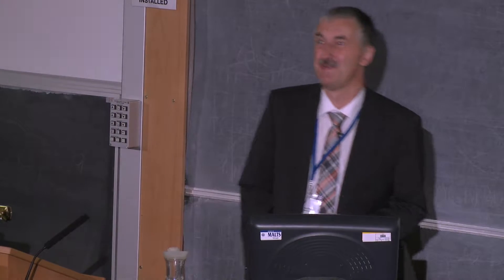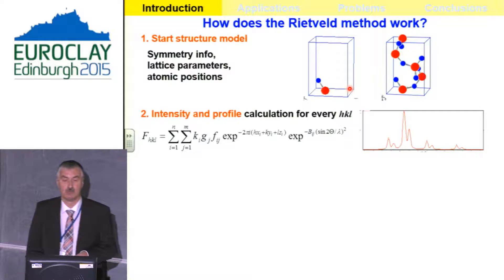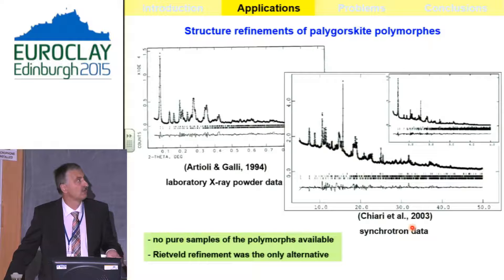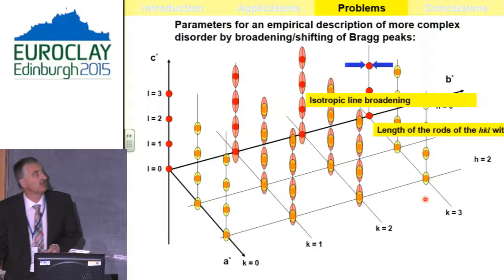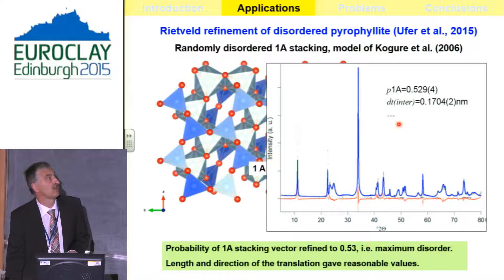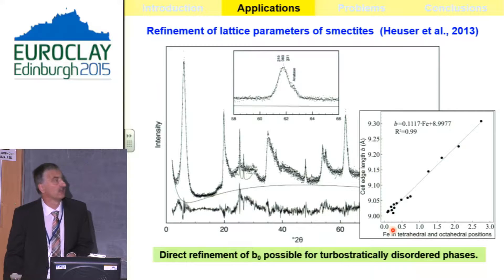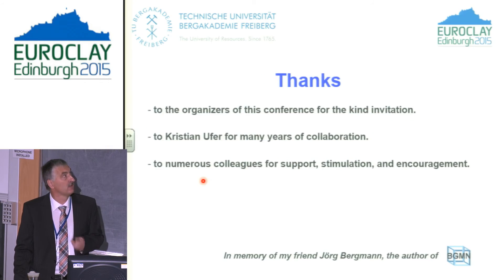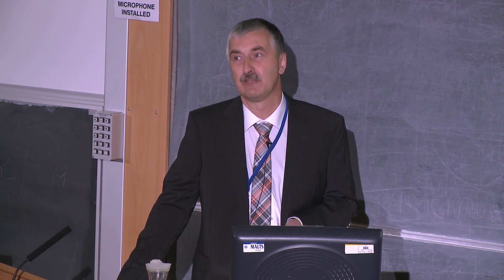Euroclay 2015: Reinhard Kleeberg - Pioneer in Clay Science Lecturer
Euroclay 2015 Pioneer in Clay Science Lecturer, by Reinhard Kleeberg: The application of the Rietveld method in X-ray diffraction analysis of clays

Abstract

The application of the Rietveld method in X-ray diffraction analysis of clays
Reinhard Kleeberg
Institute of Mineralogy, TU Bergakademie Freiberg, Brennhausgasse 14, D-09596 Freiberg, Germany.
The Rietveld method was originally developed to perform the refinement of crystal structure parameters from powder diffraction data (Rietveld, 1967). The principle consists in the fitting of a calculated diffraction pattern to a measured pattern by variation of structural, profile, and other parameters in a least-squares procedure. The complete diffraction profile must be calculated, and due to this the full information of the pattern (including crystal and microstructure, texture and phase abundance) is in principle obtainable and should be described in the model . The talk summarizes the success of the application of the Rietveld technique in clay science since the review of Bish (1993).
Just a few examples of successful clay crystal structure analysis by the Rietveld method have been published until now , because the general crystal structures of the most common clay minerals have been already solved and refined by using single crystals, by manual powder pattern modelling, or by combined techniques,. Similarly, the majority of information about layer stacking and disorder is still derived from manual pattern fitting techniques, often by one-dimensional patterns measured from oriented samples. However, a boom of applications came up in the field of mineral quantification since the early 1990s. As the Rietveld method calculates the intensity from the scattering power of the content of the elementary cell, there is no calibration necessary (Hill & Howard, 1987), and the use of the full powder pattern minimizes some sources of errors which occur in classical XRD single peak mineral quantification.The challenge of the application to clay minerals consists in an adequate modelling of the complicated broadening of XRD peaks caused by the disorder of layer stacking of the clay minerals. Already the introduction of compromise models like the use of “observed” (calibrated) hkl files (Taylor & Matulis, 1994) or the formulation of empirical hkl dependent line broadening models (Bergmann & Kleeberg, 1998) significantly improved the results of clay mineral quantification and gave rise to a broad application of the Rietveld method in the daily practice. Further improvements in Rietveld phase analysis were reached by the development of the “single layer approach” suitable to model the patterns of turbostratically disordered clay minerals like smectites (Ufer et al., 2004). This approach allows phase quantification of smectites simultaneously with the refinement of structural parameters like the average site occupation factors and lattice parameters. More complex types of stacking faults like translational and rotational layer displacement or interstratification can hardly be treated in traditional Rietveld programs. Therefore, the integration of the recursive calculation (Treacy et al., 1991) into a Rietveld software code (Ufer et al., 2008) was necessary to formulate and refine a physically based model of stacking disorder of clay minerals. To a certain degree, classical structure analysis of interstratified clay minerals from oriented samples may be performed now within an automatic refinement (Ufer et al., 2012). Further improvements of models and software are to be expected and will probably cause a growing spread of Rietveld applications in clay science.
Bergmann, J. &  Kleeberg, R. (1998) Mat. Sci. Forum, 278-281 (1), 300-305.
Bish, D.L. (1993) pp. 80-121 in: (R.C. Reynolds, Jr. and J.R. Walker, editors). CMS workshop lectures 5, The Clay Minerals Society, Boulder CO.
Hill, R.J. & Howard, C.J. (1987) J. Appl. Cryst., 20, 467-474.
Rietveld, H.M. (1967) Acta Cryst., 22 (1), 151-152.
Taylor J.C. &  Matulis C.E. (1994) Powder Diffraction  9 (2) pp. 119–123.
Treacy, M.J., Newsam, J.M. & Deem, M.W. (1991) Proc. R. Soc. London, A433, 499–520.
Ufer, K., Roth, G., Kleeberg, R., Stanjek, H., Dohrmann, R. & Bergmann, J. (2004) Z. Kristallogr. 219, 519-527.
Ufer, K., Kleeberg, R., Bergmann, J., Curtius, H. & Dohrmann, R. (2008) Z. Kristallogr. Suppl., 27, 151-158.
Ufer, K., Kleeberg, R., Bergmann, J. & Dohrmann, R. (2012) Clays and Clay Minerals, 60, (5), 507–534.